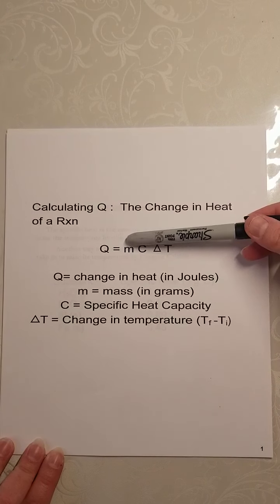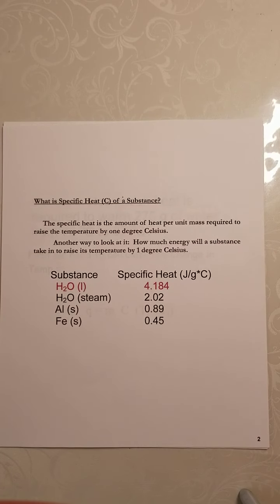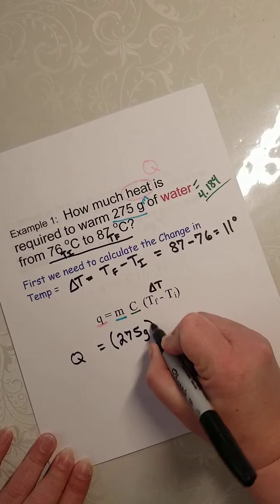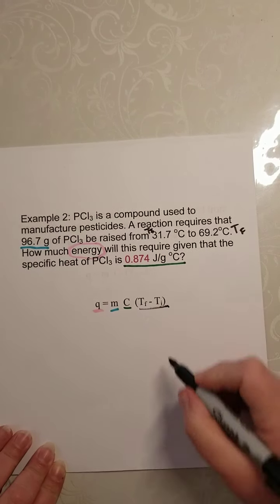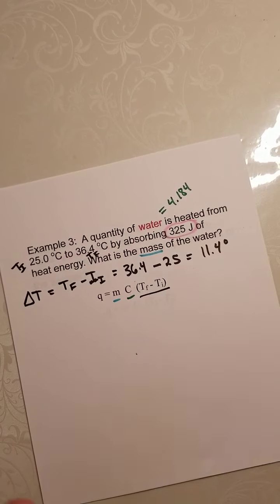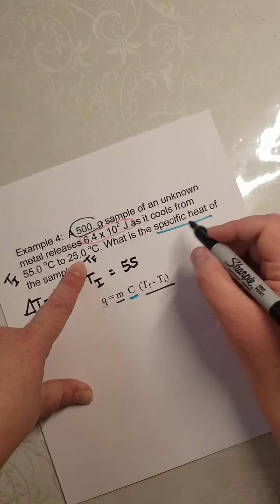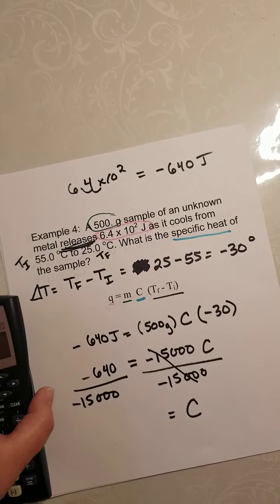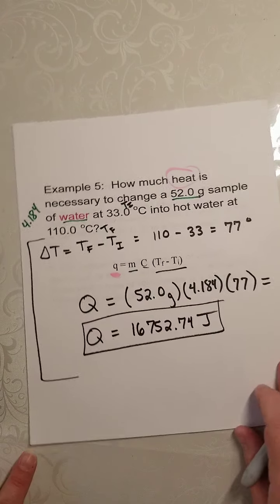Thermochemistry: Calculating Q